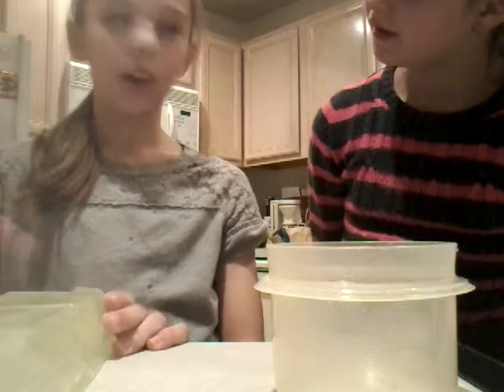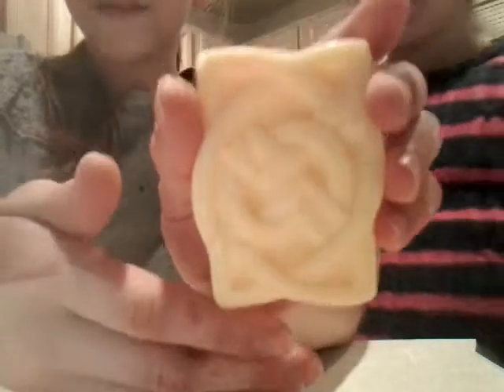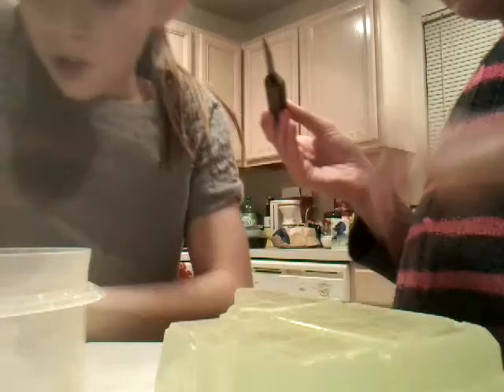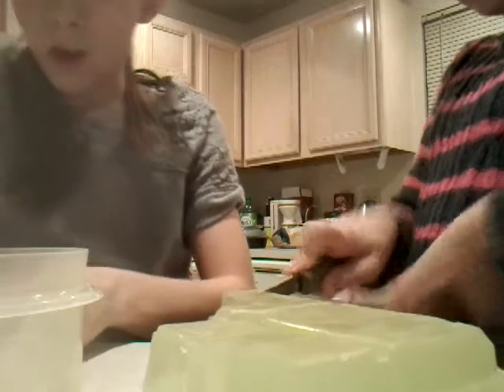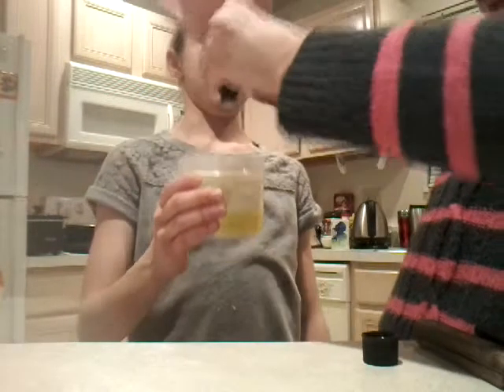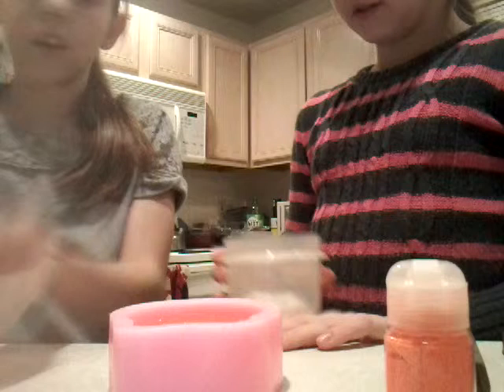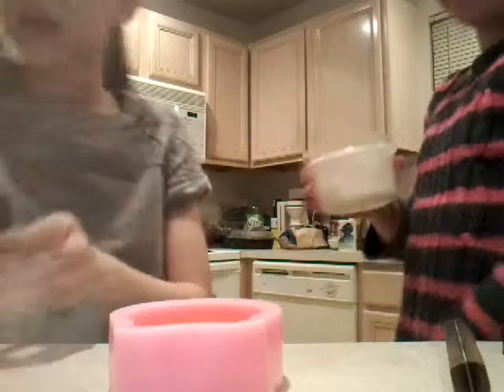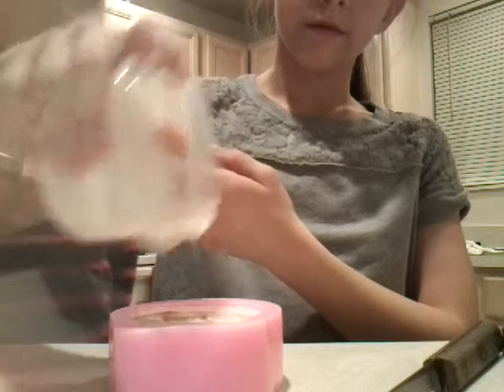#10 how to make handmade soap "soap trouble "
The cat soap was a bit of trouble.